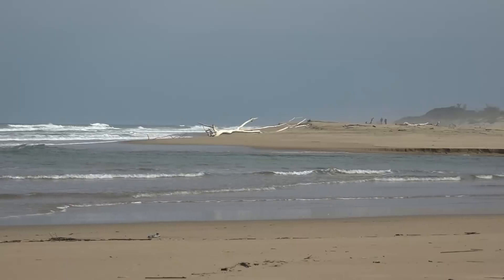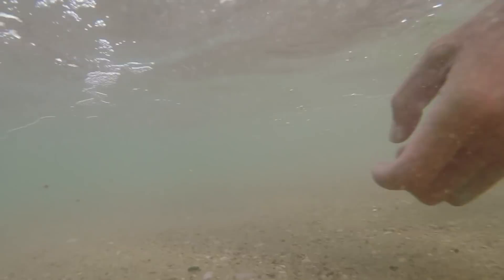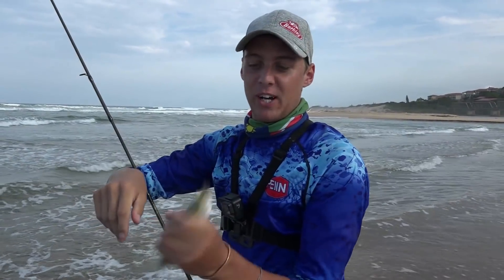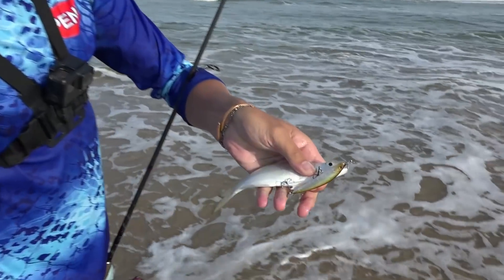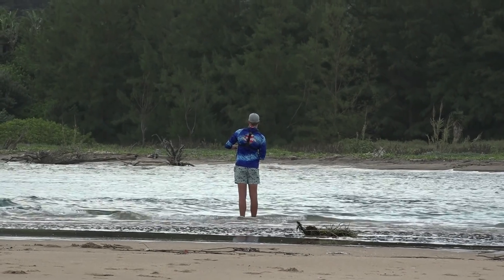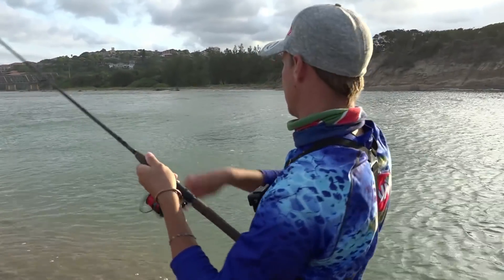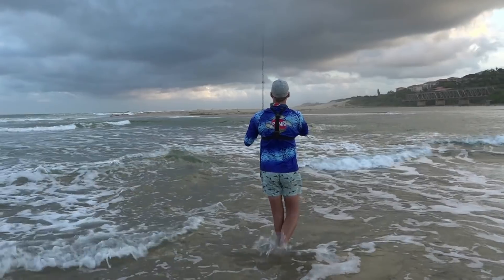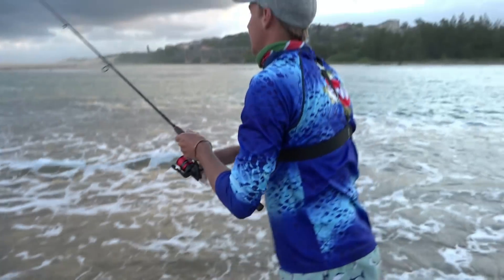ULF - Ultra Light Fishing Illovo KZN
Sian heads out to the Illovo river estuary mouth in search of some shad on ultra light tackle. We test out some of the Berkley lure range to see what works best for getting the bite.